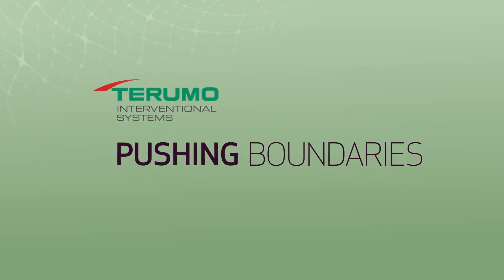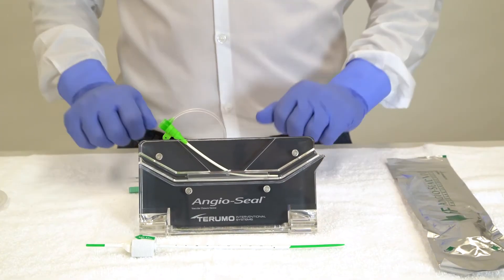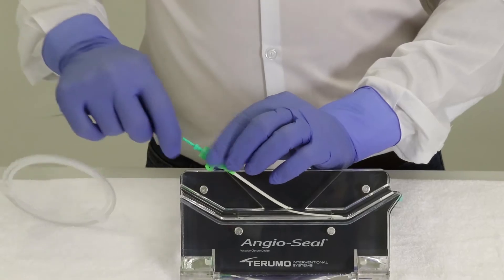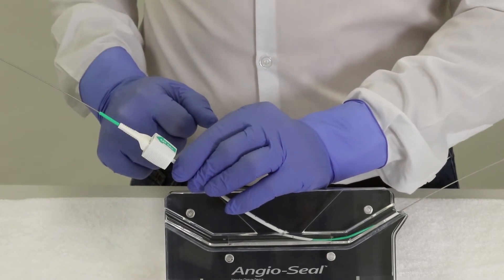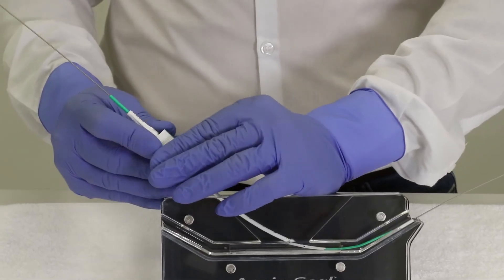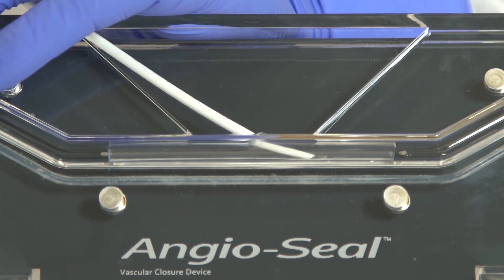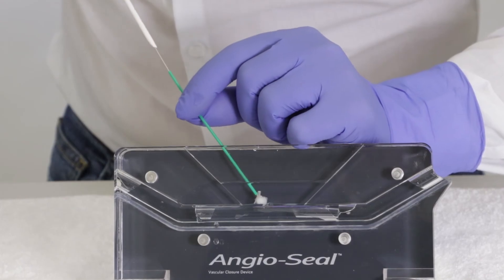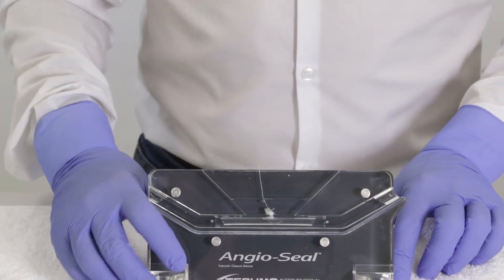AngioSeal - Complet Clinical Deployment Procedure - By Terumo Internationl Systems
Complete Clinical Deployment Procedure